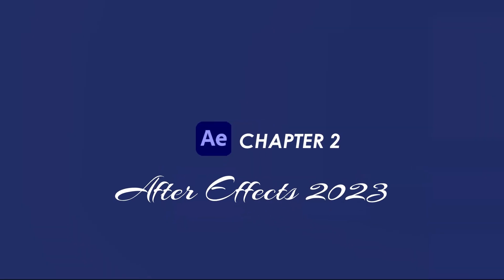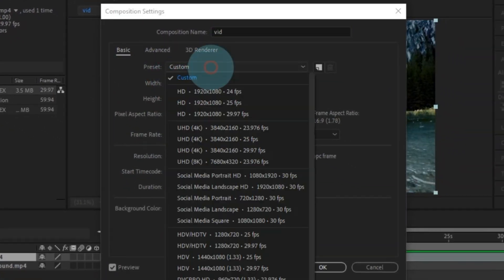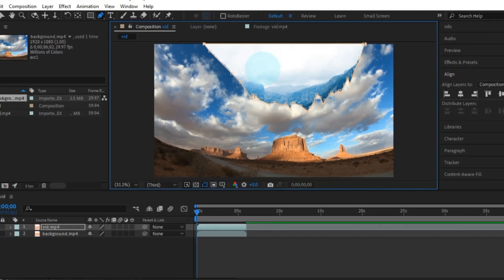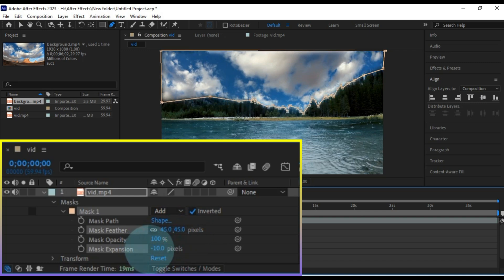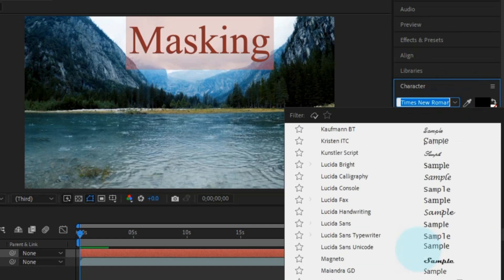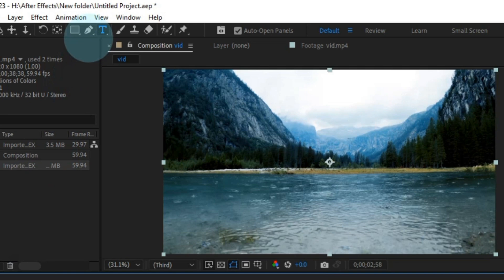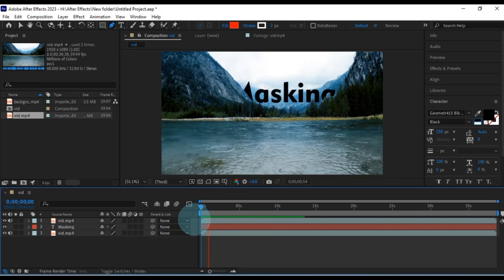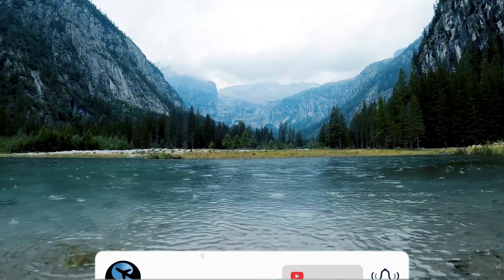After Effects Masking Complete Tutorial | 2 Awesome Masking Effects in After Effects | Chap 2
In this video, I'll show you 2 awesome masking effects in After Effects. I'll walk you through two awesome examples: removing the sky from a video and replacing it with a different sky, and revealing text gradually. I'll also share some tips and tricks to help you get the best results.

This video is perfect for anyone who wants to learn how to use masking in After Effects. Whether you're a beginner or an experienced user, you'll find something useful in this video.

Create stunning videos with AEJuice templates, presets, and plugins in Adobe Premiere Pro.

2 awesome masking effects in after effects
After Effects tutorial
after effects complete tutorial
after effects motion graphics tutorial
Sky replacement in after effects
Text reveal in after effects
Masking tips and tricks
masking tips and tricks in after effects